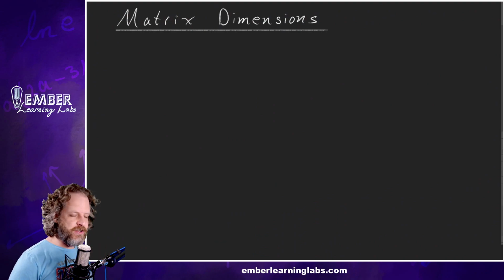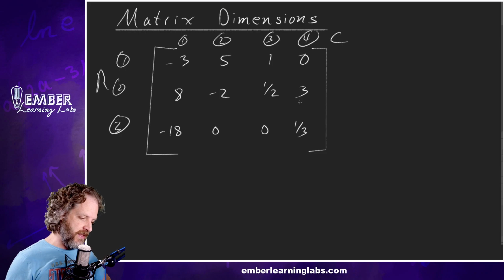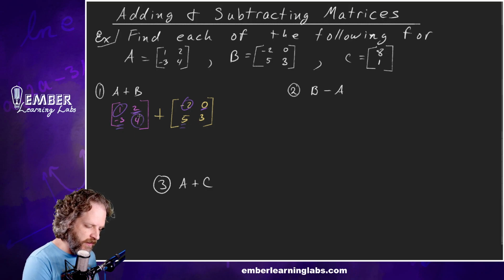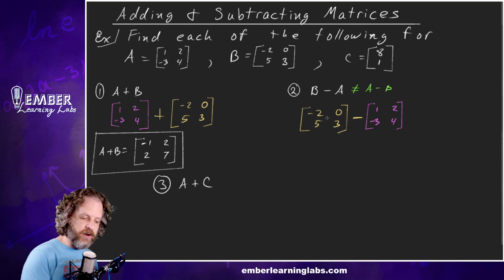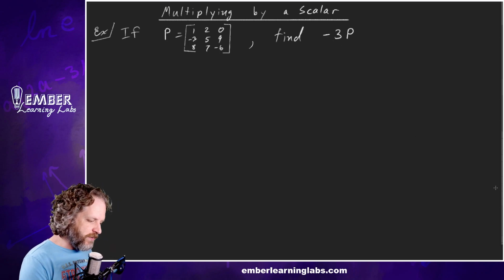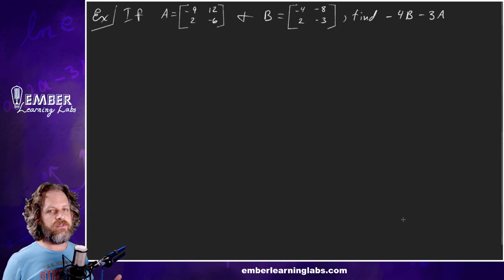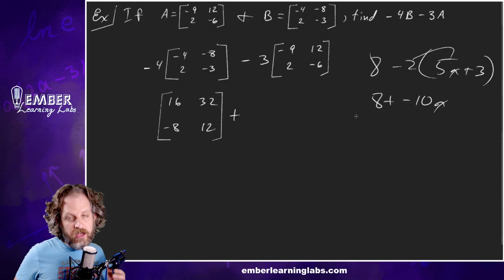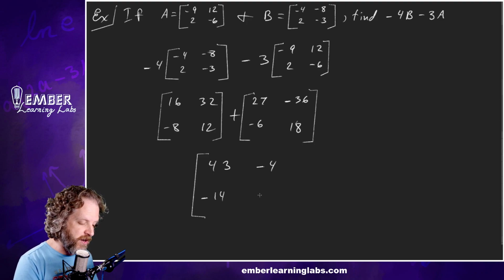3-5 Operations with Matrices | Algebra 2 | Ember Learning Labs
In this Algebra 2 video, we will learn about adding and subtracting matrices